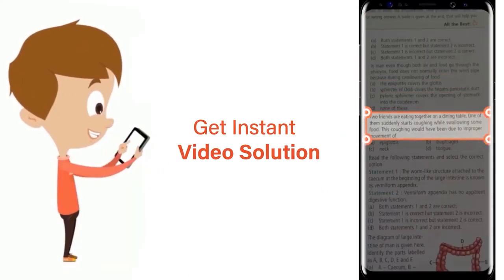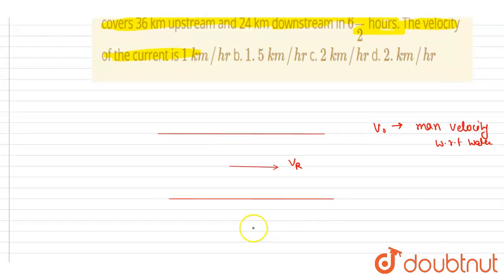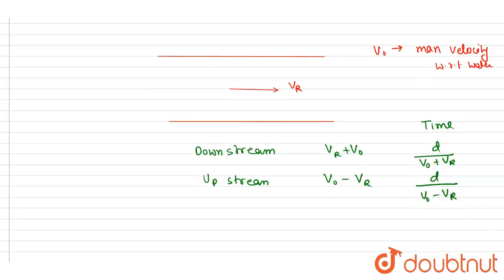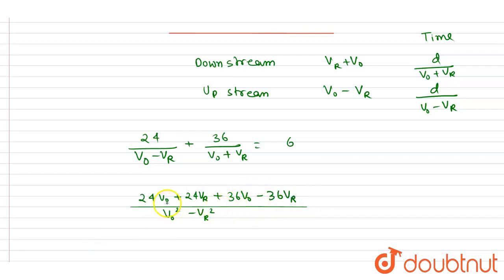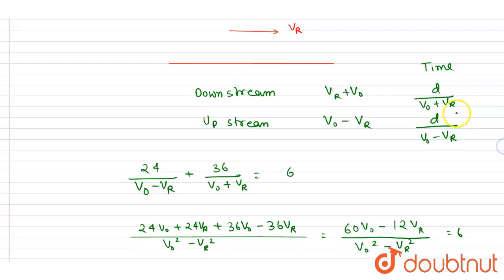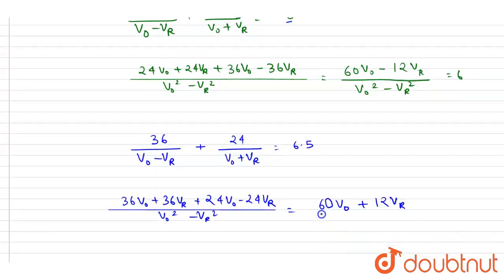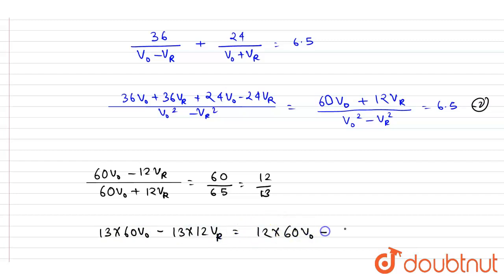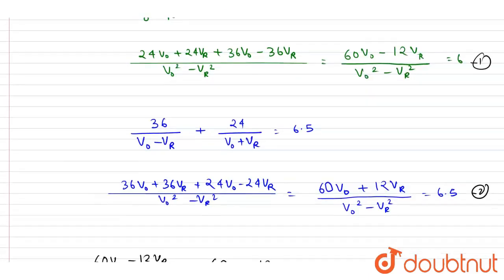A boat covers 24 km upstream and 36 km downstream\r\nin 6 hours while it covers 36 km upstream a...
A boat covers 24 km upstream and 36 km downstream\r\nin 6 hours while it covers 36 km upstream and 24 km downstream in 6 1/2\nhours. The velocity of the current is \n1\\ k m//h r\nb. 1. 5\\ k m//h r\nc. 2\\ k m//h r\nd. 2. k m//h r
Class: 12
Subject: PHYSICS
Chapter: NTA JEE MOCK TEST 58
Board:NEET

👉 Have Any Query? Ask Us.